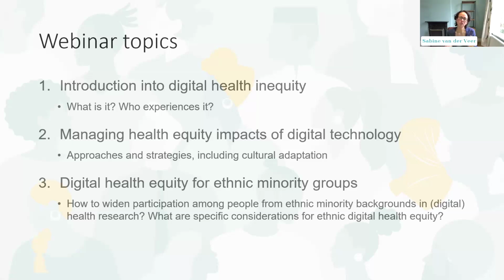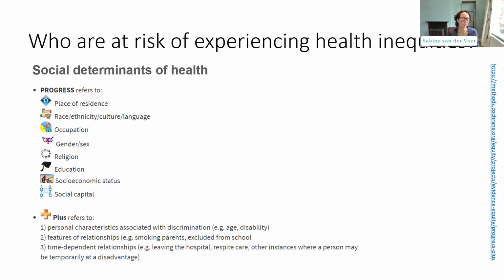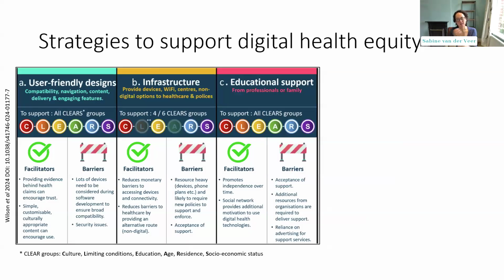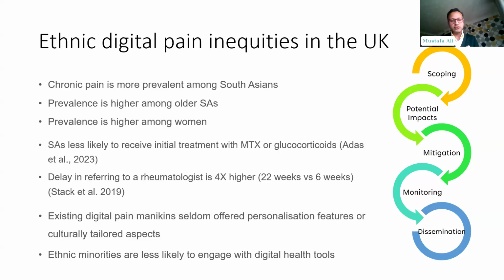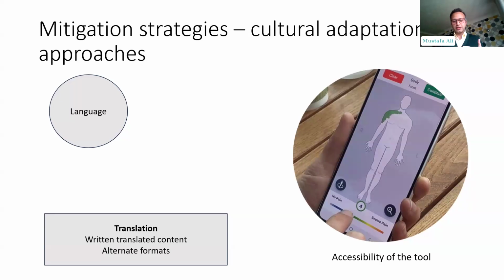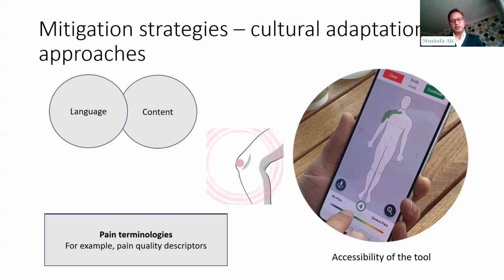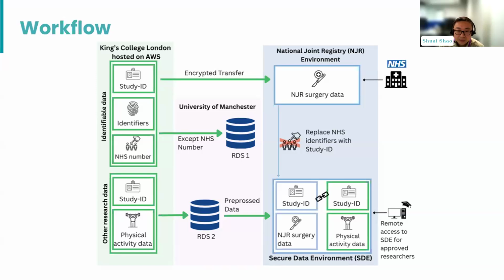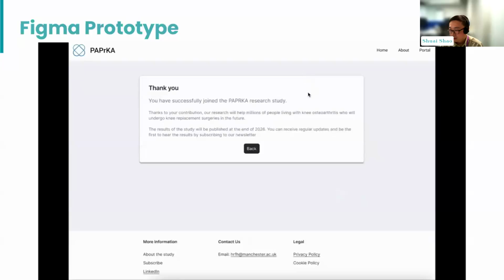HRfH: Considering Health Equity When Using Digital Technology for Research Data Collection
One of the most contentious issues in health research using smartphones and wearables is how it may benefit some people while digitally excluding others.

In this webinar we face this topic head on. We have two expert speakers who will share the methods they employ to design digital tools for collecting patient-generated data for health research in a fair way.

Dr Sabine van der Veer, a senior lecturer in health informatics at the University of Manchester, shares the approaches she employs to design the numerous tools she has created in kidney disease, rheumatoid arthritis, and chronic pain.

Research Associate, Syed Mustafa Ali then shares his experience of successfully widening participation for the Manchester Digital Pain Manikin study. He explains the methods he used to recruit people from ethnic minority backgrounds that have been traditionally underserved in health research, and conduct focus groups with them to understand their digital self-reporting needs.

Whatever area of research you specialise in, this webinar will help you to design a digital health study that better serves all members of society.